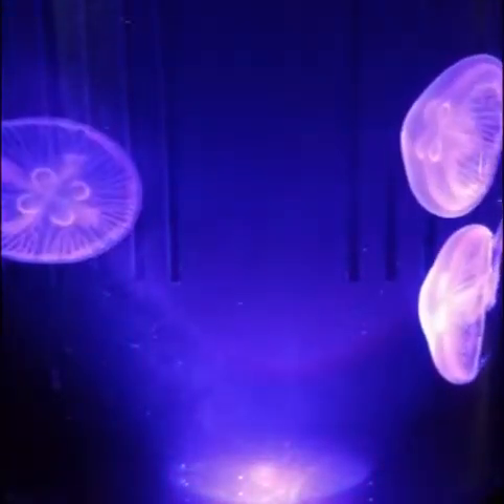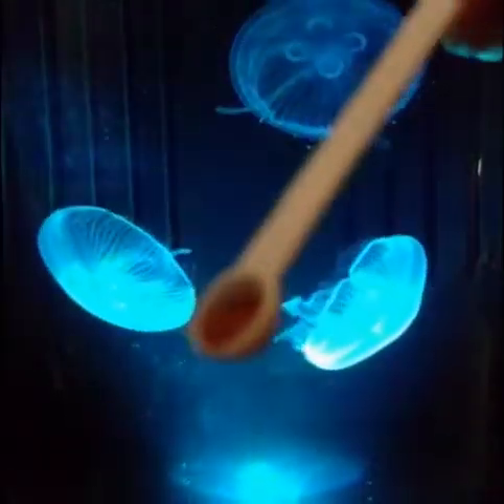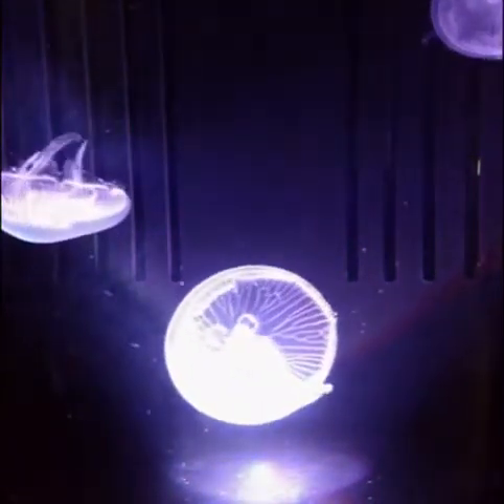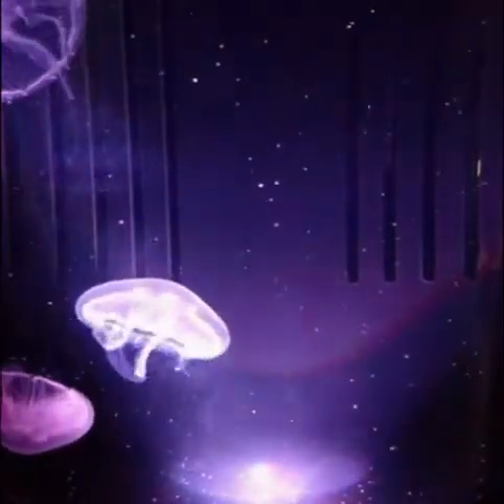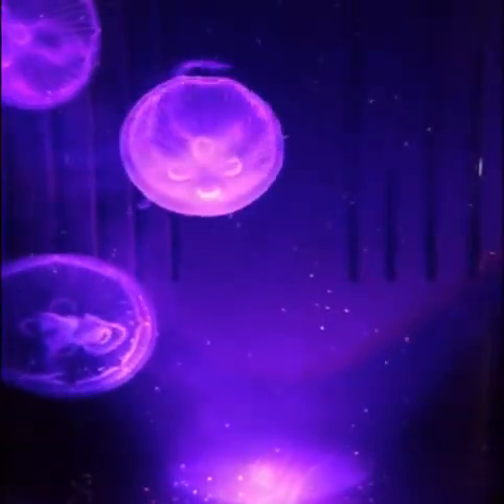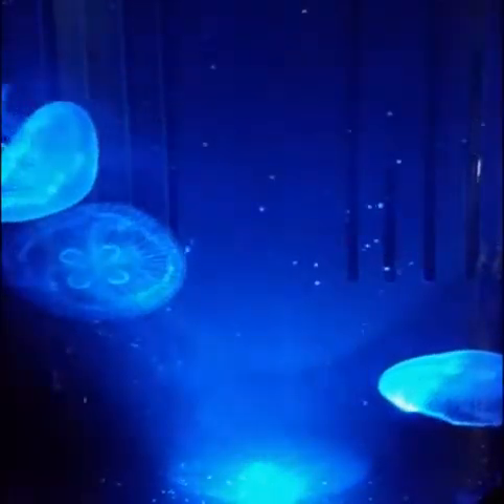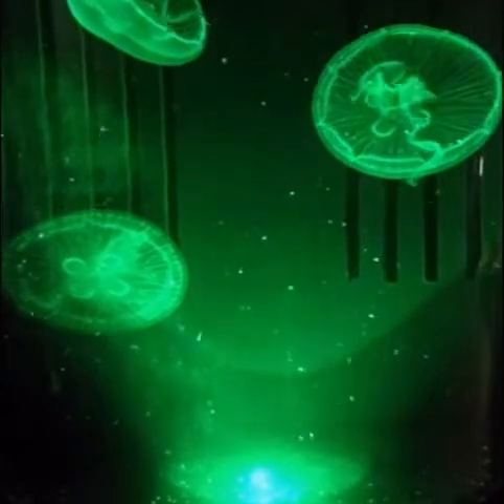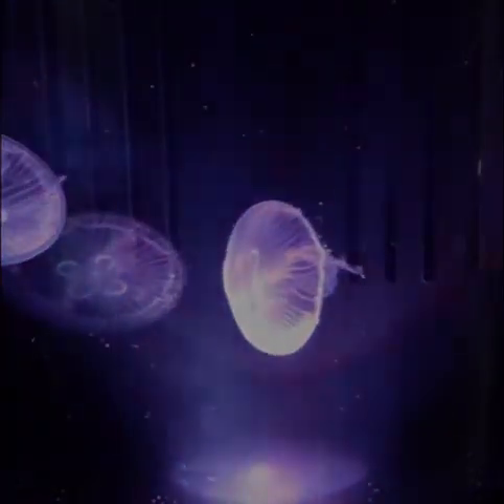Moon Jellyfish - Day 3 feeding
Having a blast with my new Moon Jellyfish from Jellyfish Art. Caught one of the Jellyfish getting caught on a grate after the feeding.